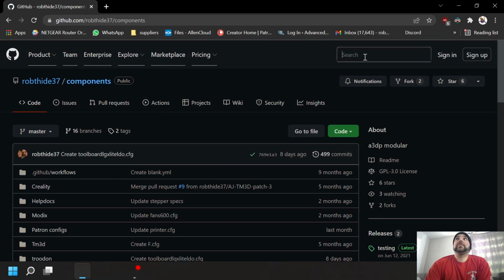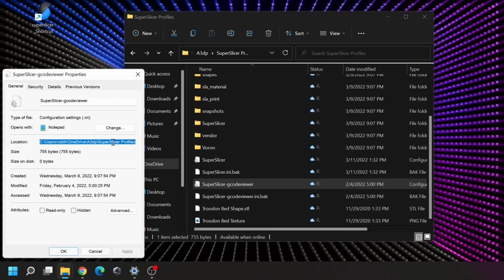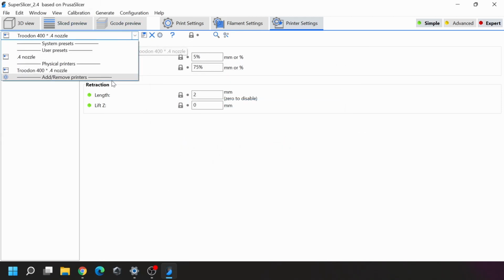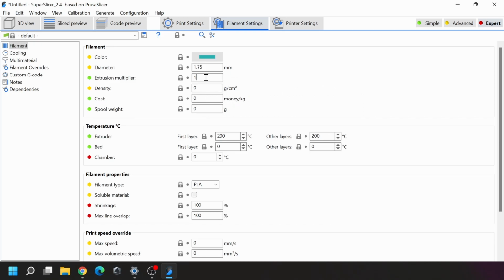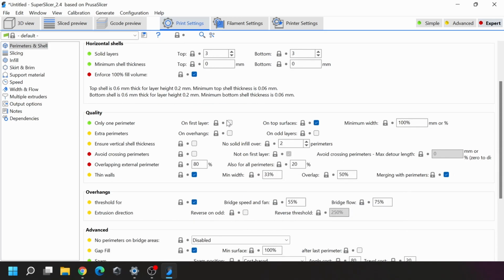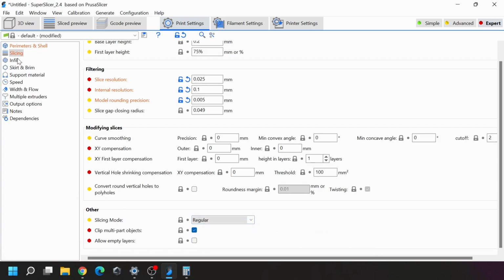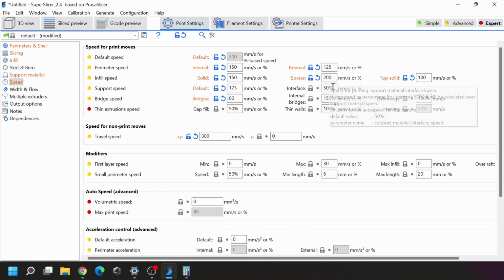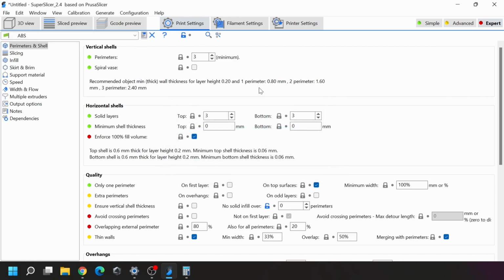SuperSlicer install with synced configs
This shows how to install SuperSlicer and setup for your printer while also being able to have multiple computers use the same configs so if you change your config on one computer they will all stay in sync